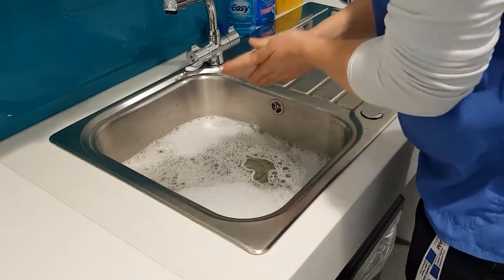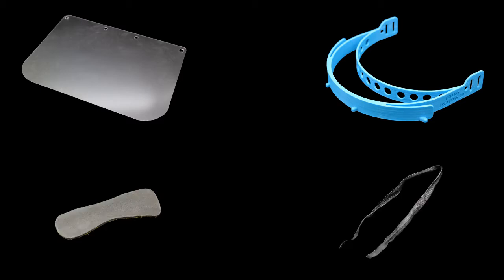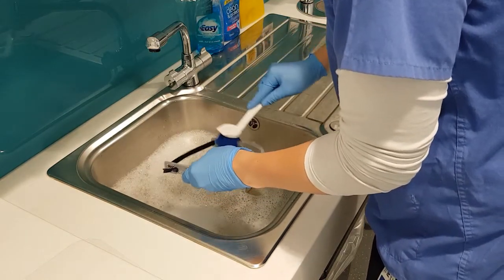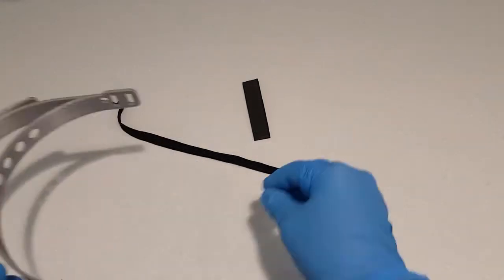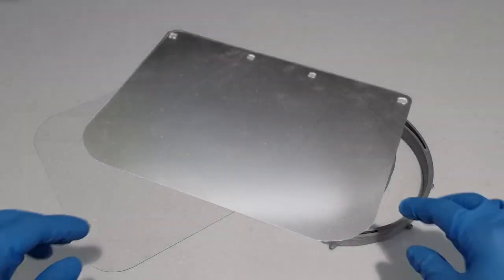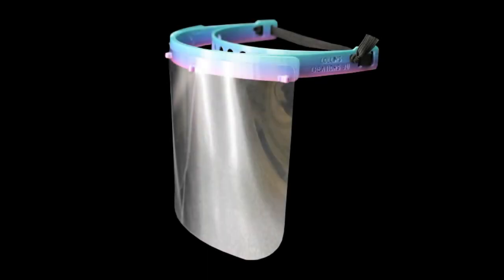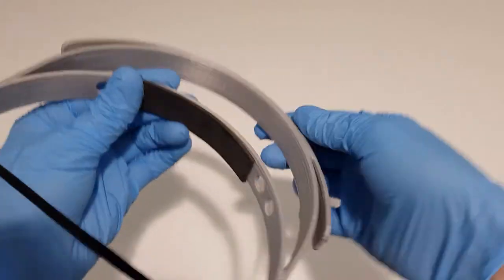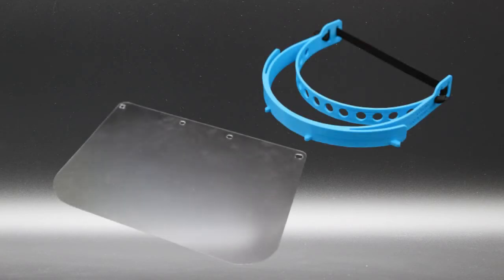CC3D | Personal Protection Visor | Instruction Guide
Collins Creations 3D are bringing accessible Personal Protective Equipment to Local and UK based National Healthcare Professionals, Key Workers and the General Public alike.
Follow this Instruction Guide for advice on how to use Your Protective Visor to help protect you and others from air-borne diseases, like the COVID-19 virus.

Stay Safe, Be Kind, We're in this Together !